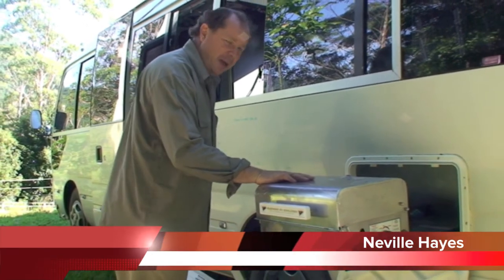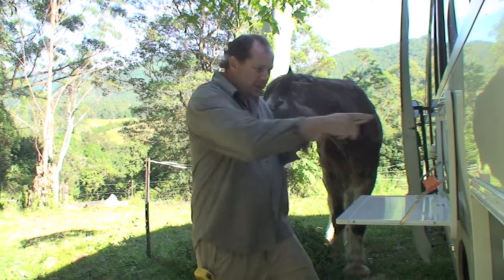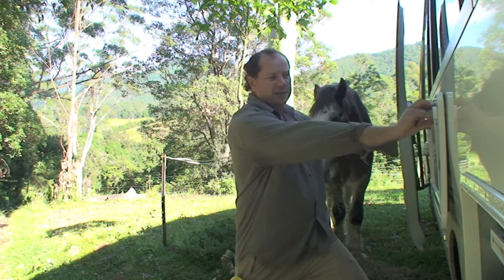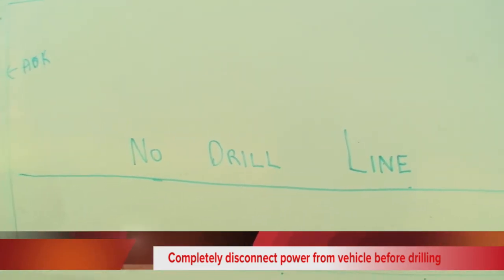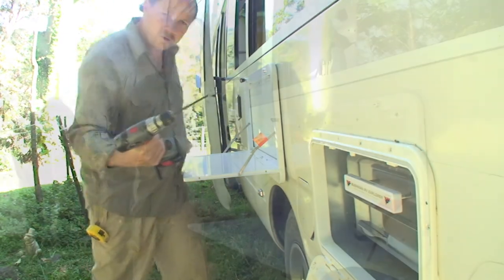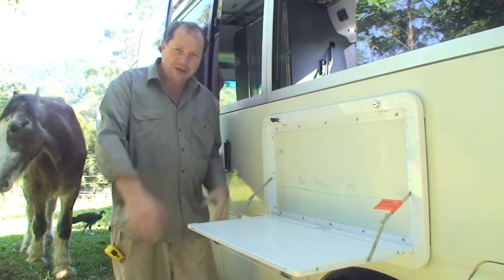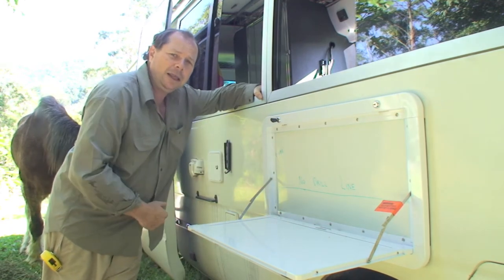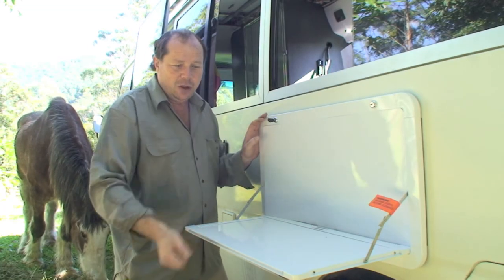NEVS BUILDING YOUR MOTORHOME OUTSIDE WALL TABLE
Nomadic solutions wall mount RV table